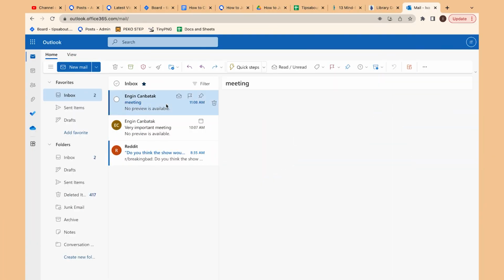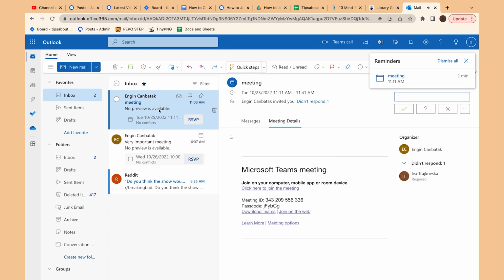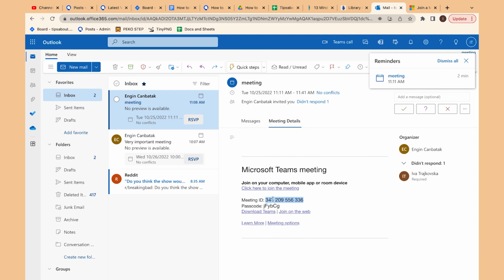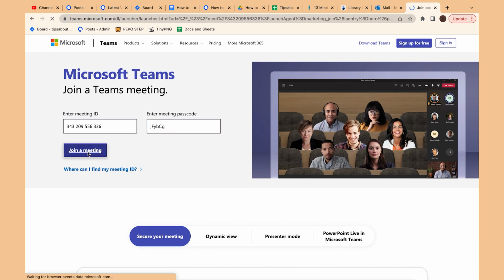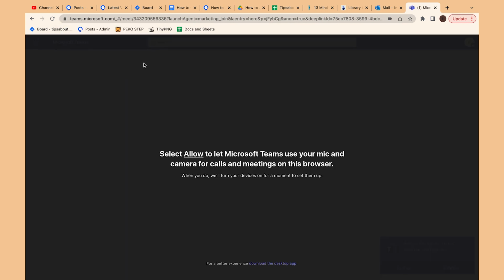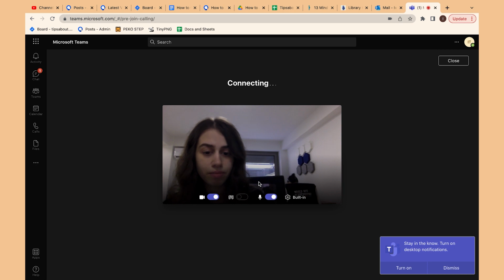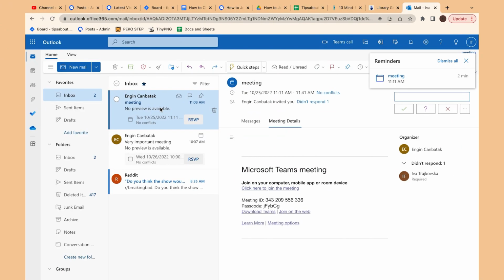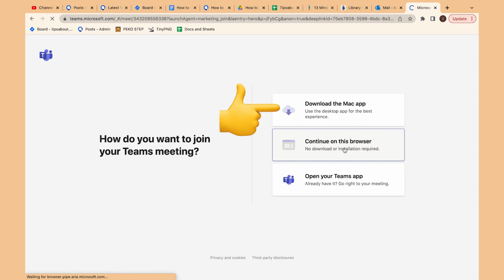How to Join Teams Meeting Without Account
In this video, we'll show you how you can join a Microsoft Teams meeting without an account.